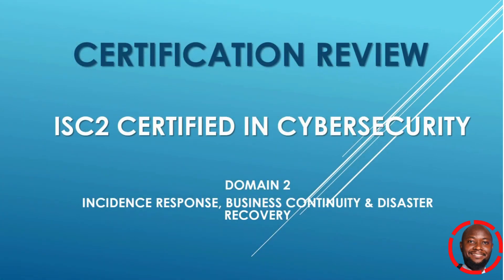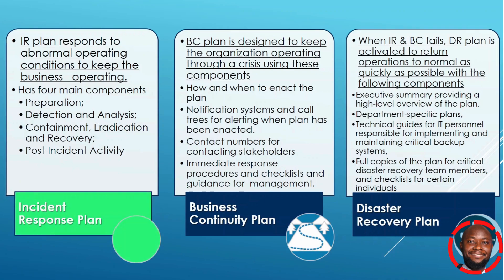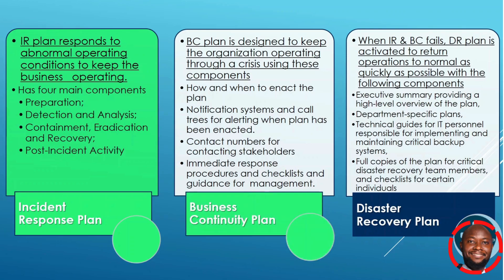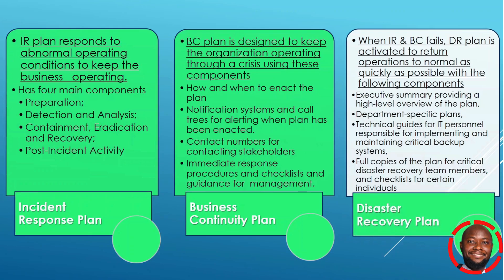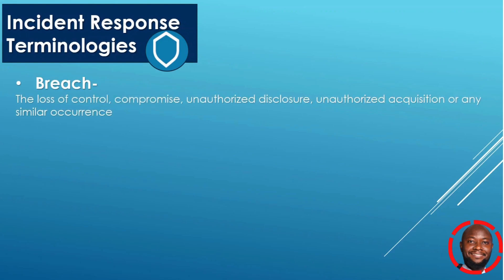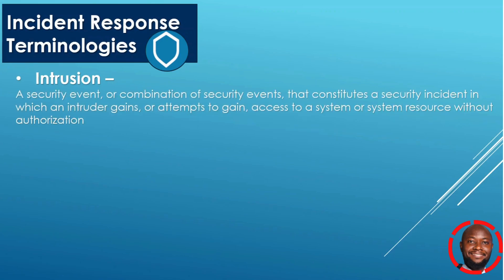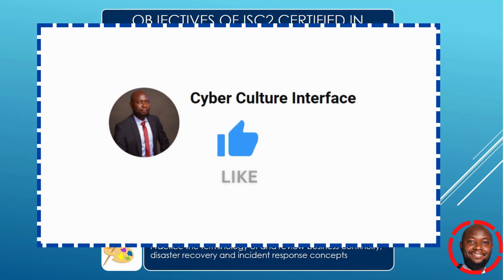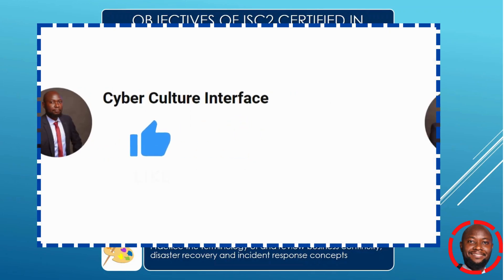ISC2 Certified in Cybersecurity (Incidence Response, Business Continuity & Disaster Recovery)Review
ISC2 CC Domain 2 (Incidence Response, Business Continuity & Disaster Recovery)Review.

This video reviews Incidence Response, Business Continuity & Disaster Recovery, which is Domain 2 of the 5 domains in the ISC2 certified in Cyber Security certification .
ISC2 has been offering a free online self-paced training and exam voucher for the new Certified in Cybersecurity entry-level certification since 2022
In June 2023 I took the training and the certification exam on Pearson VUE and passed on my first attempt.

0:29 - ISC2 CC-Domain 2 Focus
0:49 - Incidence Response(IR)
0:56 - Business Continuity(BC)
1:07 - Disaster Recovery (DR)
1:38 - Incidence Response Plan
3:07 - Business Continuity Plan
4:00 - Disaster Recovery Plan
4:45 - Incidence Response Terminologies
8:17 - Incidence Response Models
8:40 - Leveraged Model
9:22 - Dedicated Model
9:40 - Hybrid Model
10:24 - ISC2 Certified in Cybersecurity Domain 2 Objectives

(Challenging Labs Await!)